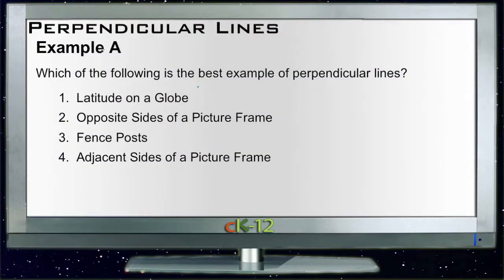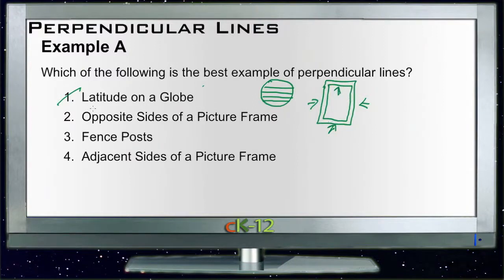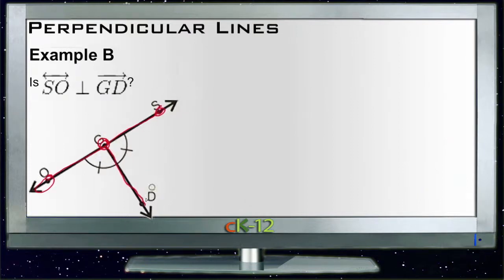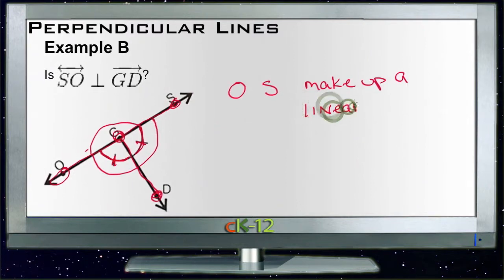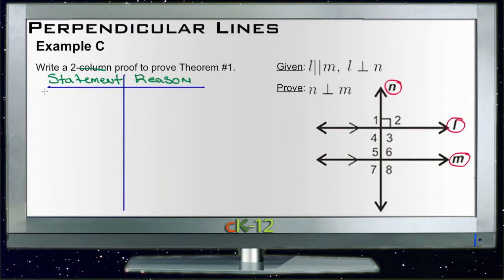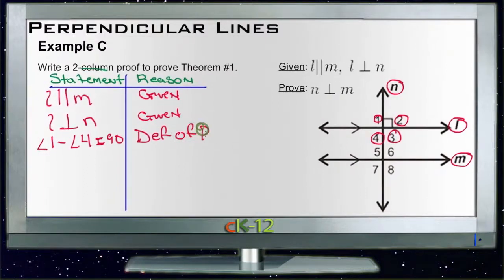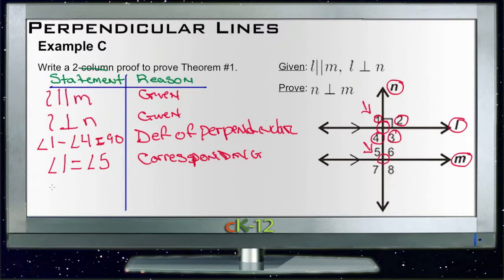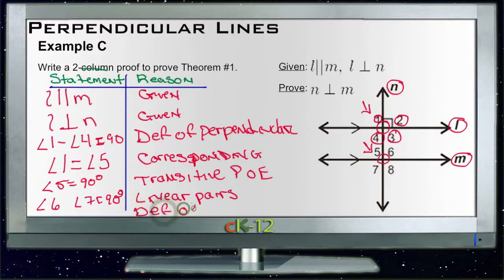Perpendicular Lines: Examples (Basic Geometry Concepts)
Here you'll learn what perpendicular lines are and how to apply some basic properties and theorems about such lines.

This video provides the student with a walkthrough of one or more examples from the concept " Perpendicular Lines".